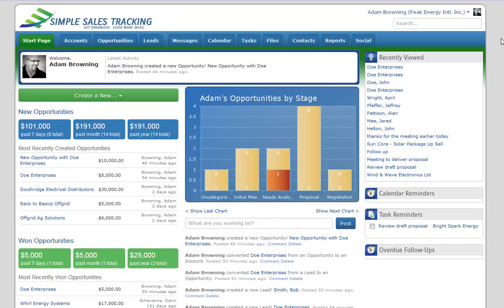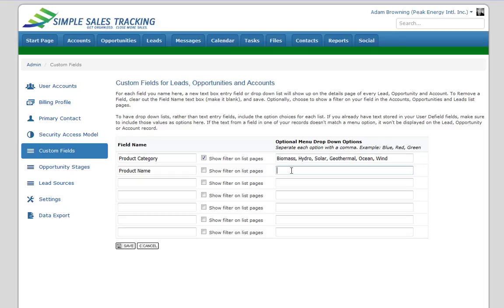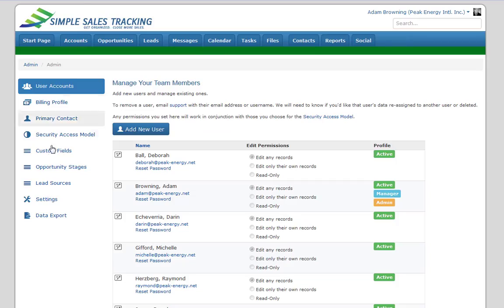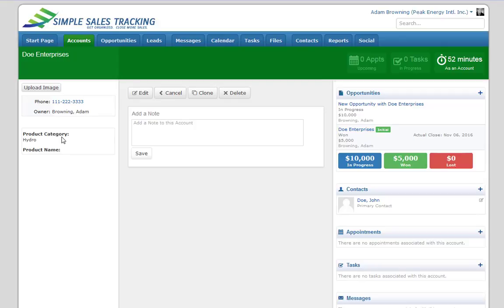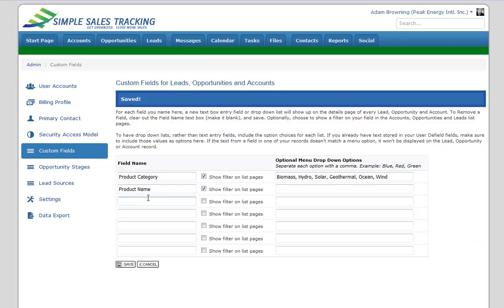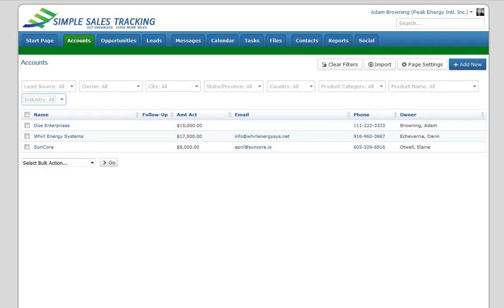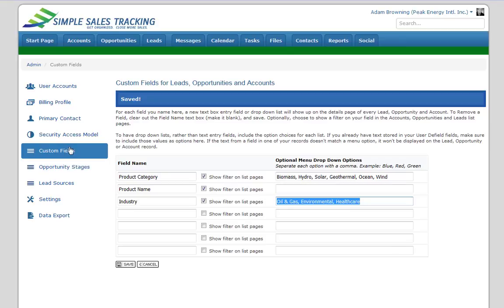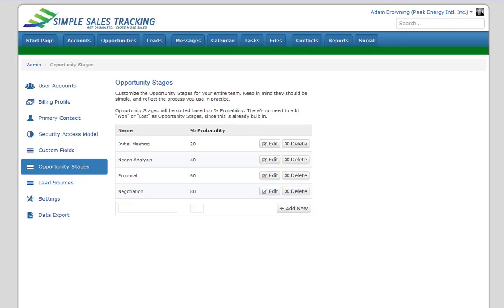Custom Fields, Lead Sources and Opportunity Stages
Watch a walkthrough of creating and using custom fields within Simple Sales Tracking.  Additionally, we go over creating custom lead sources and editing the default opportunity stages.